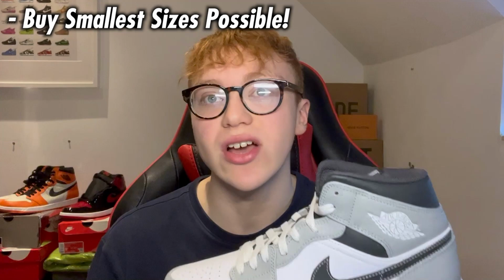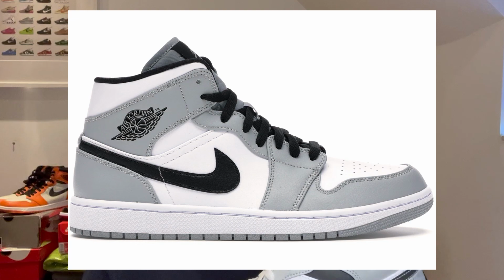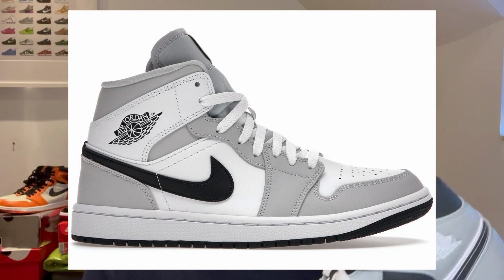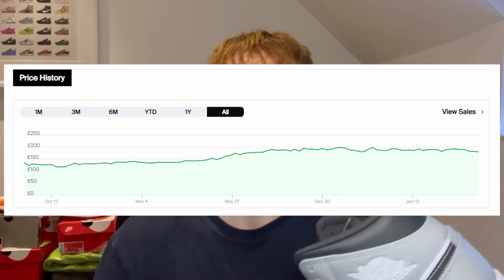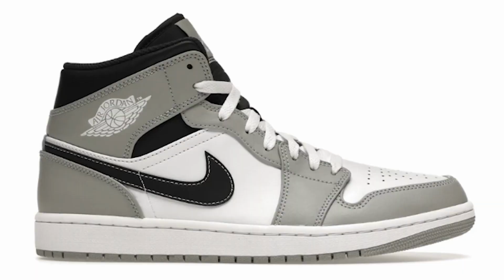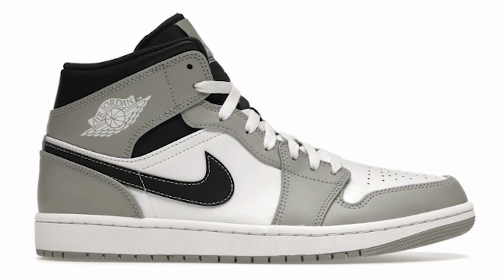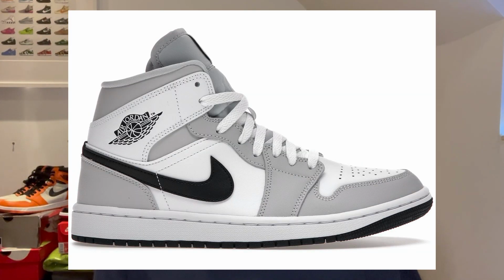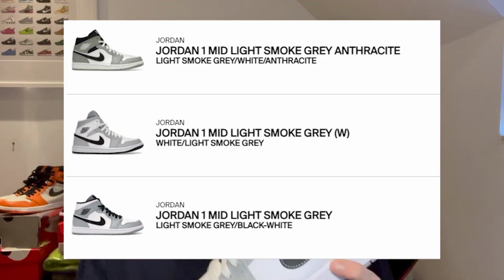HOLD or SELL Jordan 1 Mid Light Smoke Grey Anthracite? RESELL Predictions?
LEARN TO RESELL ON VINTED! VINTED BOT

In this video we discuss whether you should hold or sell the NEW Jordan 1 Mid Light Smoke Grey! This is a BRAND NEW Jordan 1 Mid that has released and is a great investment and is definitely a good shoe to hold.